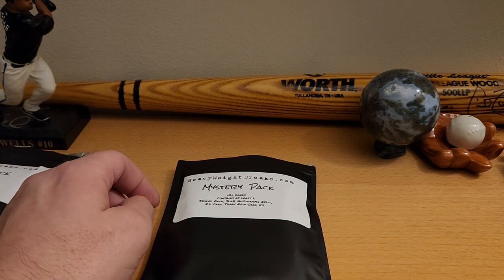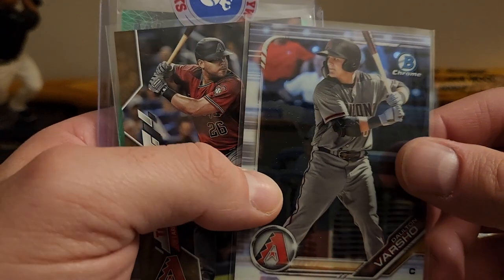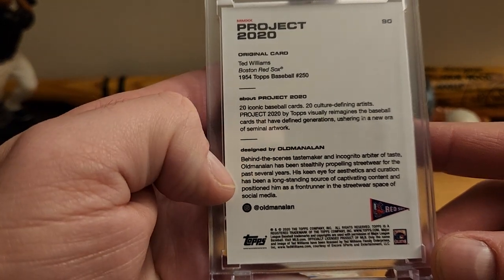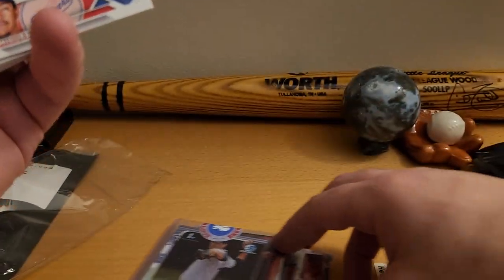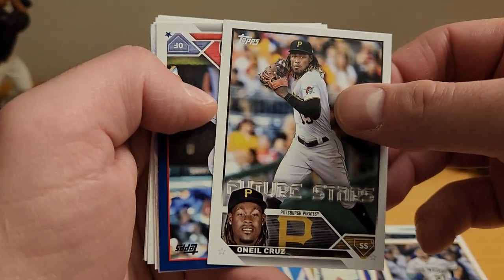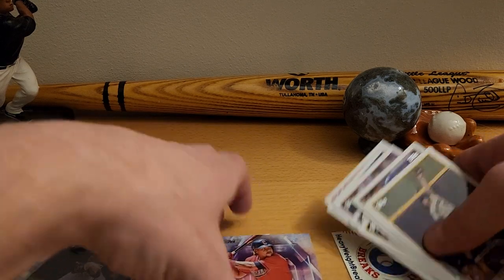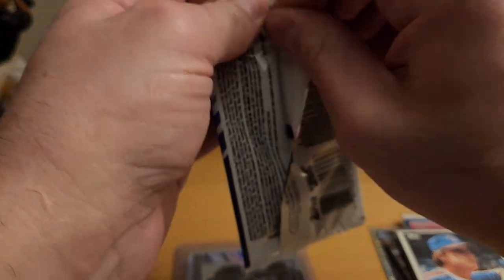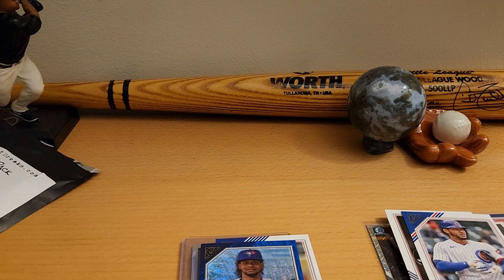Mystery Packs - Fun stuff. Autos #'d cards and more!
These were $10 and I'd say the value is there for sure. What do you think?